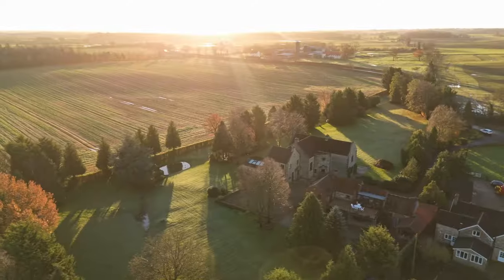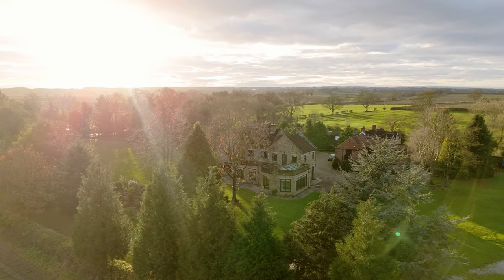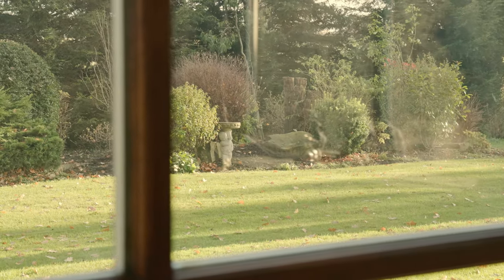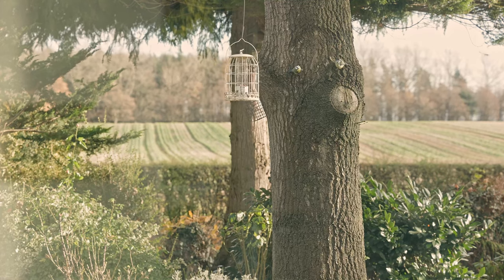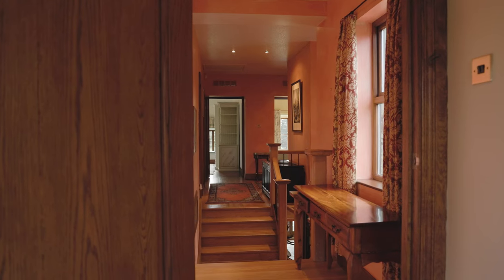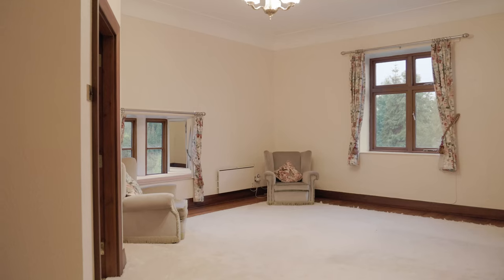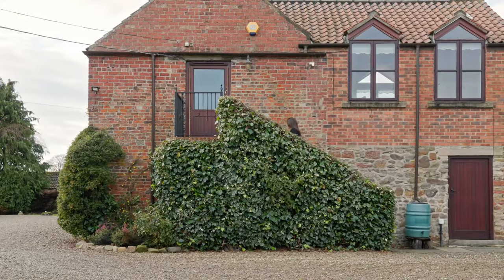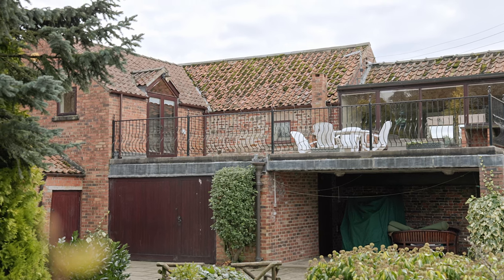Inside Jolby Manor: A Stunning 17th Century Manor in Northern England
Introducing Jolby Manor, an impressive Grade II listed property with 3.35 acres of beautiful gardens and grounds including its very own par 3 golf hole. Benefiting from a separate coach house and outbuildings, this handsome manor house offers versatile and spacious living accommodation.

John Coleman, Director, presents this impressive 17th-century property, situated in the rolling countryside south of the River Tees, but with easy access to major transport links.